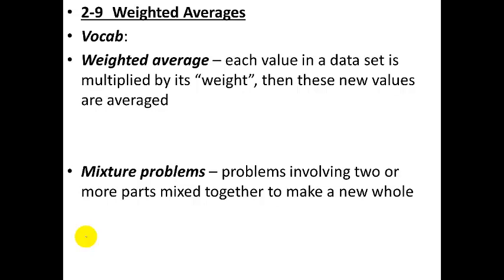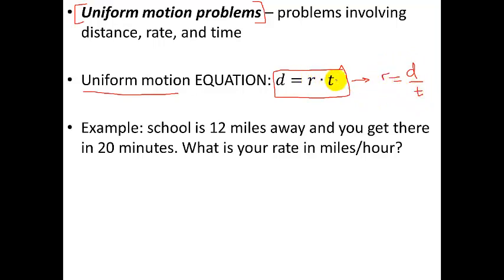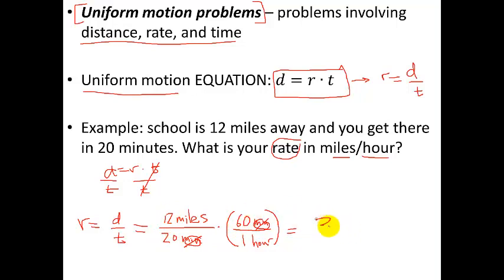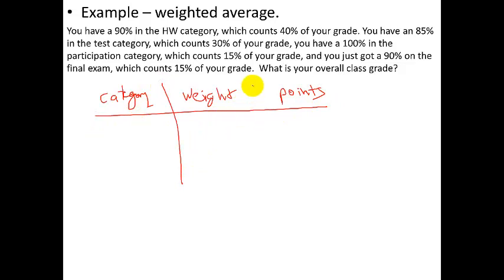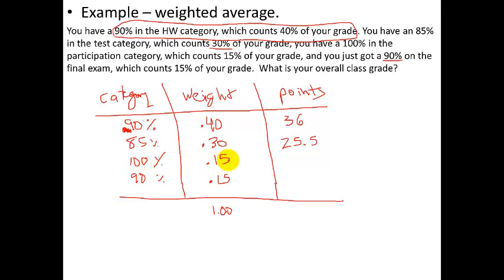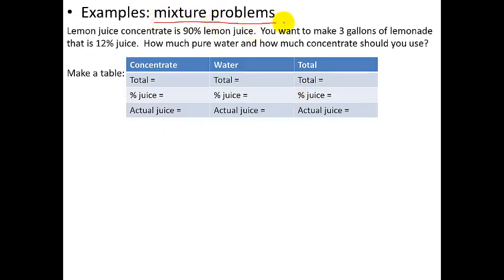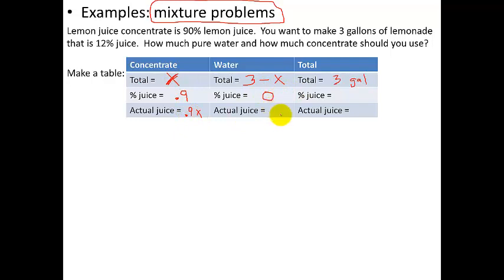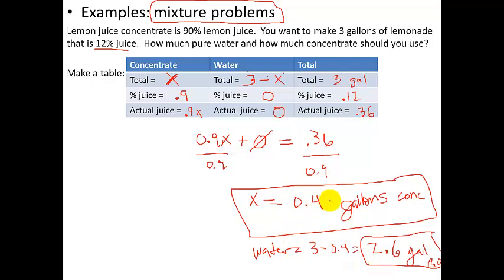Glencoe Algebra 1 02 9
Algebra 1 Section 2-9 - Weighted Averages and Mixture Problems